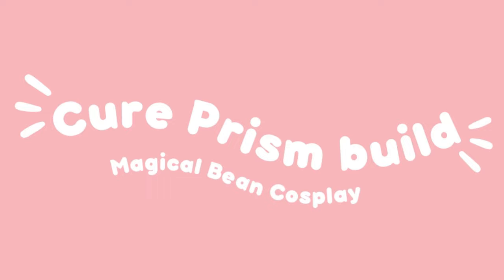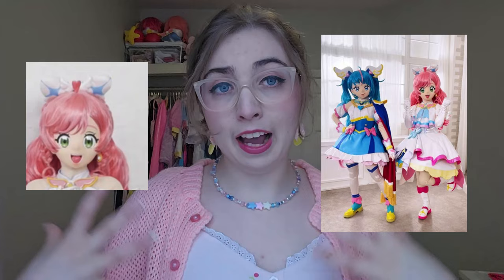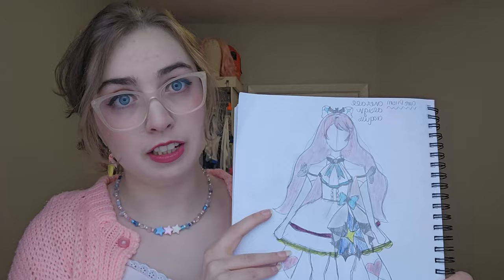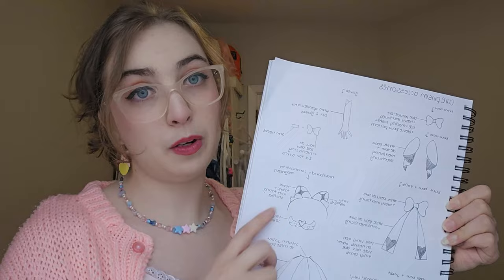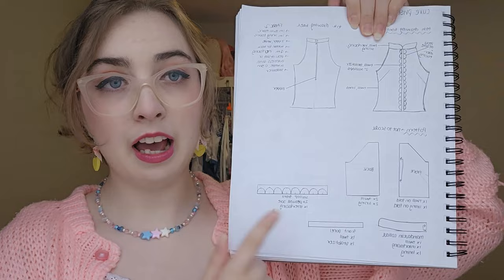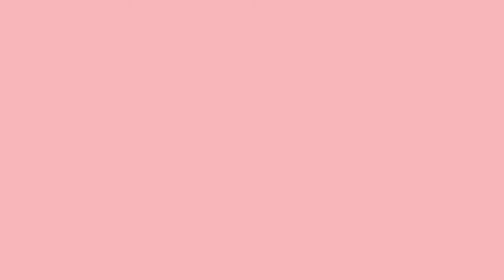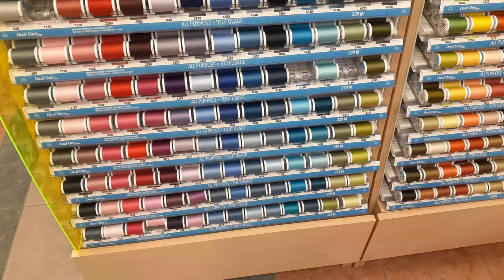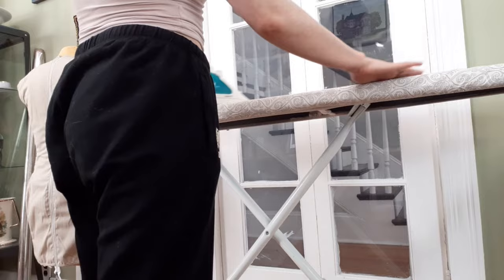Magical Transformation: Sewing the Perfect Cure Prism Cosplay! 🌈✨ PART 1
Hi everyone! In this video I share my journey of creating my Cure Prism cosplay from Hirogaru Sky, or Soaring Sky Pretty Cure! 🌟 From planning and fabric shopping to patterning and sewing, this video shows the very beginning stages of my cosplay process! 🧵✨

🌈 Timestamps:
0:00 - Intro
1:01 - Gathering references
2:41 - Sketchbook designs
6:01 - Fabric shopping
7:12 - Petticoat and hoop skirt
11:33 - Pattern drafting and sewing the top
15:15 - Pattern drafting and sewing the skirts
20:53 - Outro

✨ Lets be magical friends! ✨

Original thumbnail photo of me by Vision and Light Photography